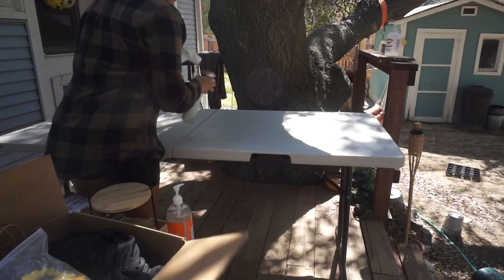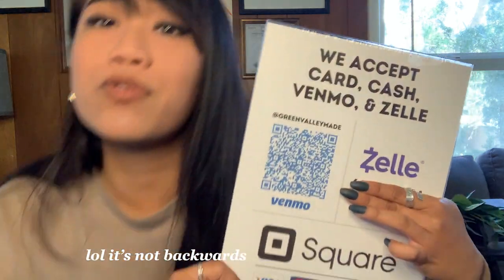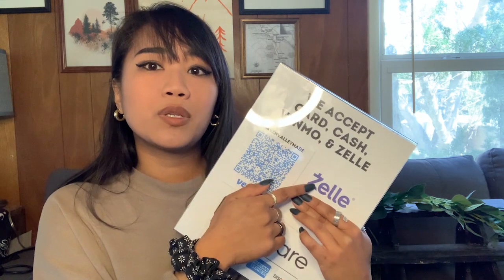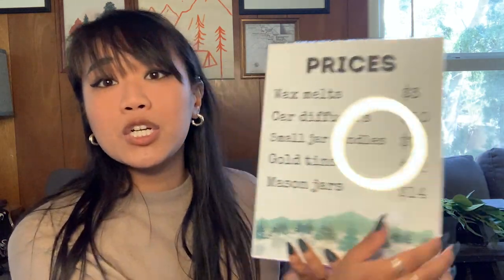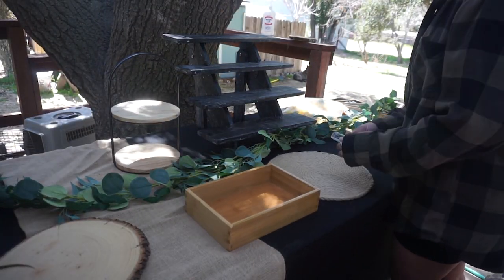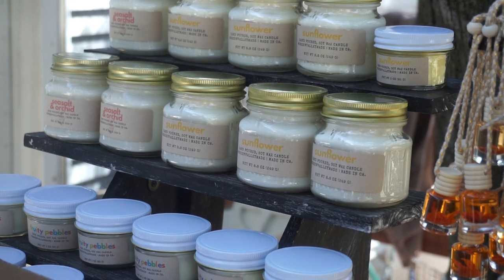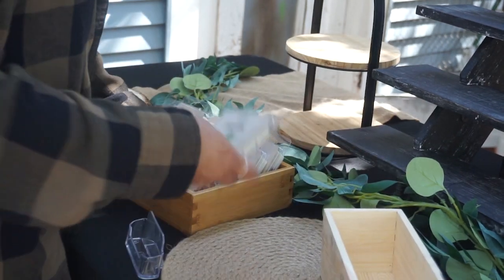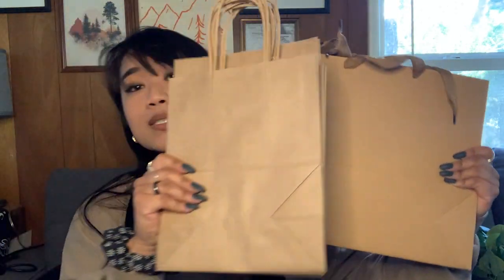pop-up shop table set up + tips when selling as a vendor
this is my vendor booth set up and how I display all of my candles when I sell at pop-ups! + some tips! all products I mention are listed below :)

pop-up shop checklist

6 foot foldable table //
spandex table cloth //
clear display signs + biz card holders //
felt board //
cash box for change //
wooden stand //
Jewelry display stand //
burlap table runner //
place mats //
fake greenery //
small kraft bag //
big kraft bag //
round wood plaque //

pls note: some links are affiliate which means I earn a small commission if you click on the links and make purchases at no cost to you. your support is so appreciated!